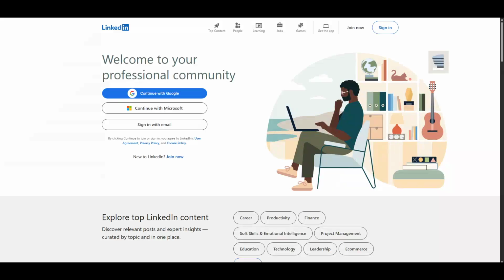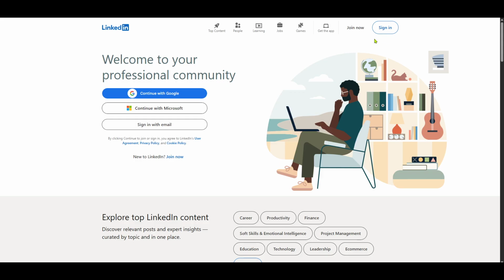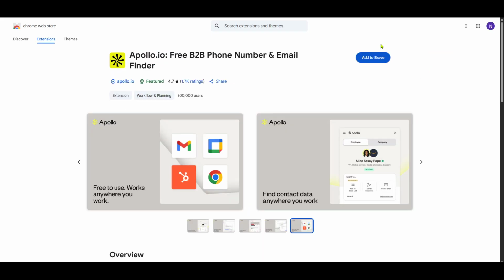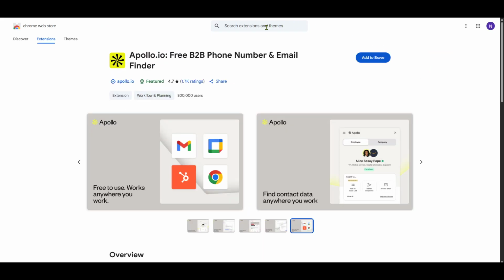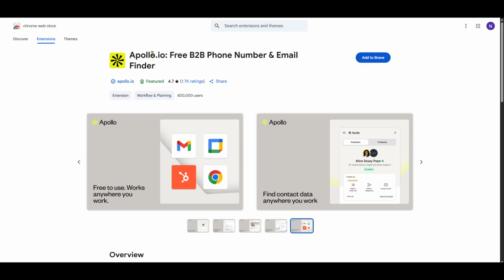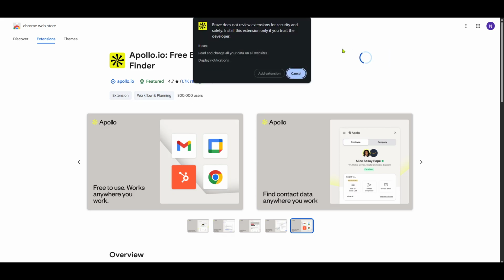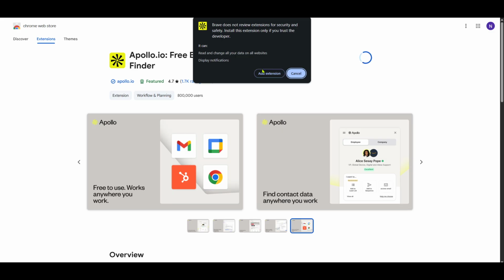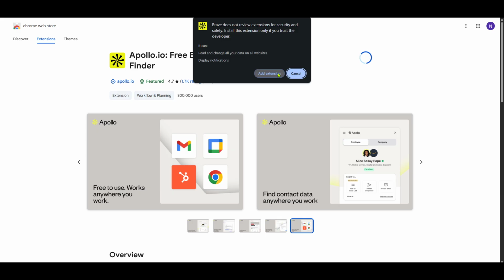How To Integrate Apollo.Io With Linkedin [2025 Guide]